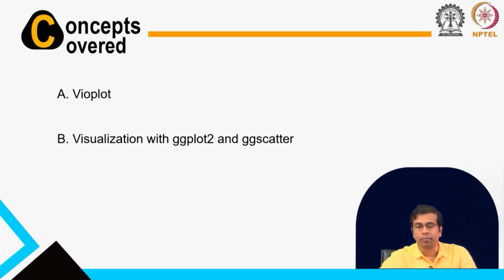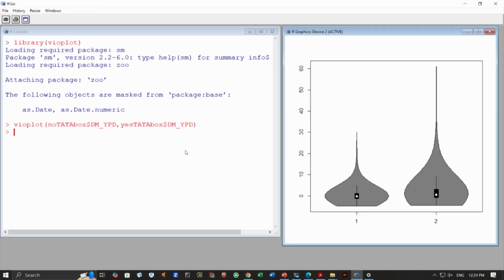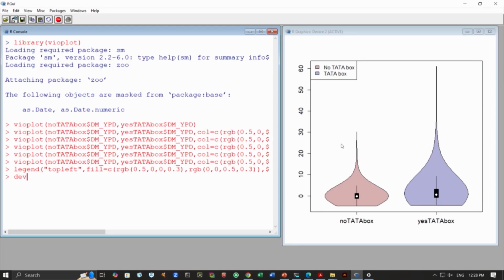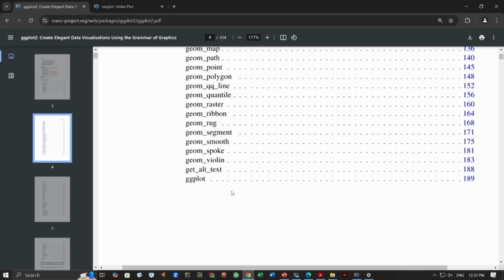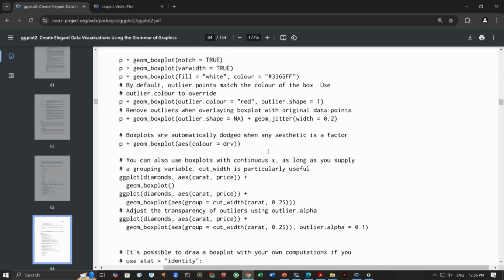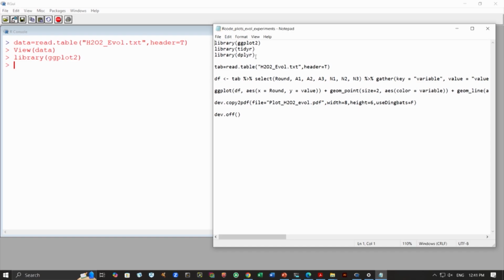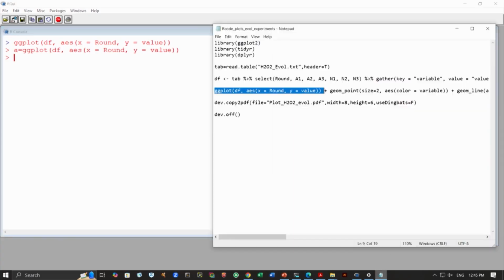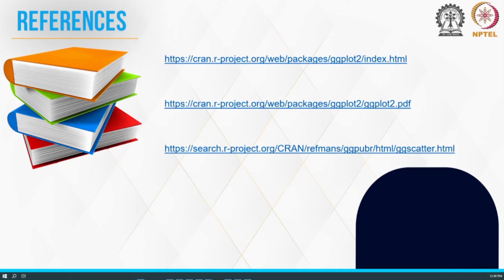Lecture 11 : Visualization with vioplot and ggplot2